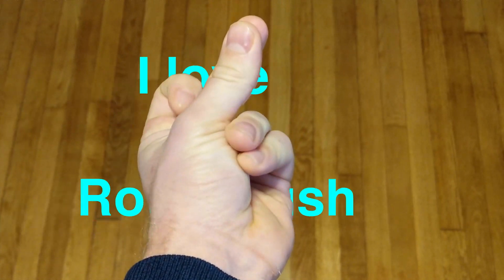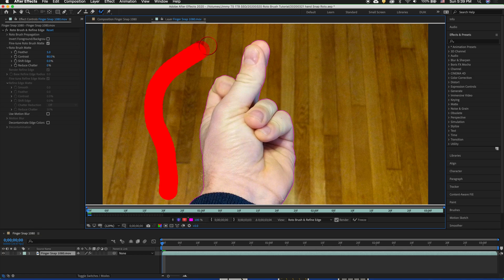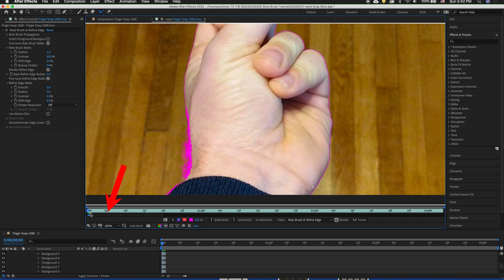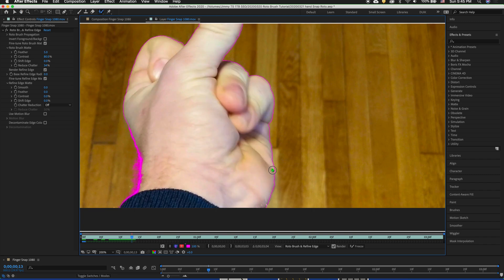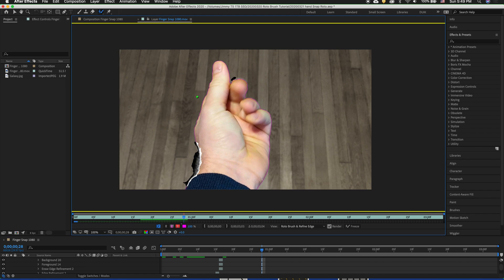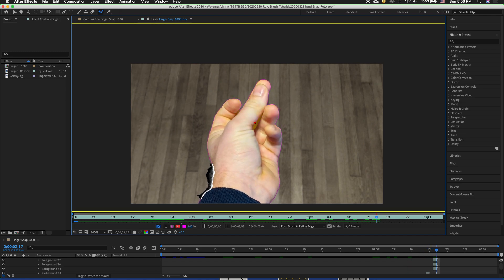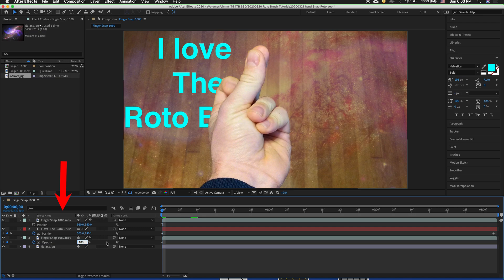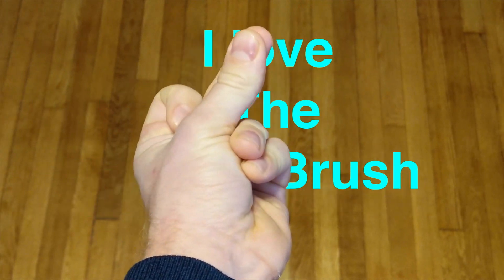Roto Brush Tutorial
How to use the Roto Brush to Rotoscope video footage in After Effects. Cut out an object from video footage without a green screen.